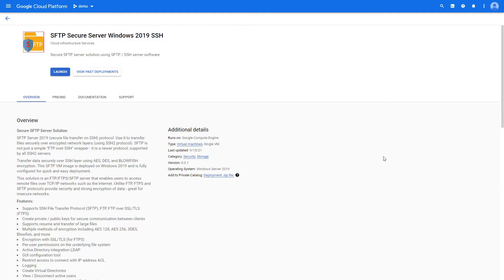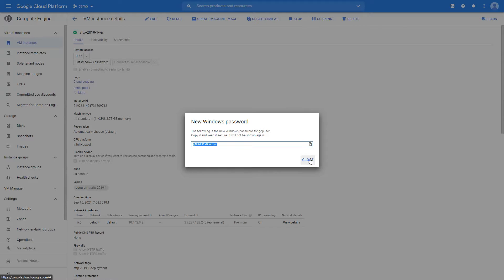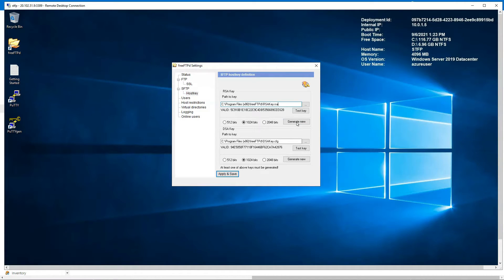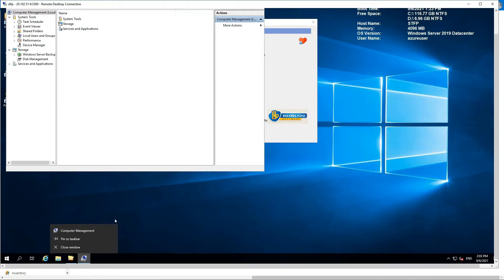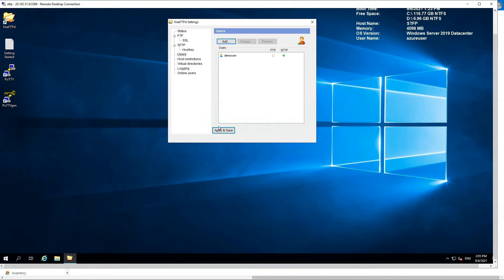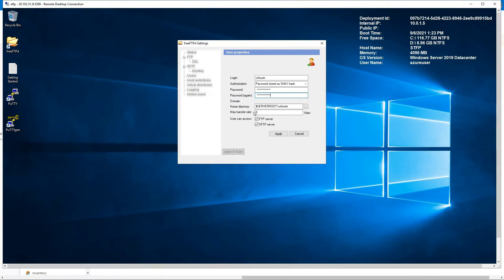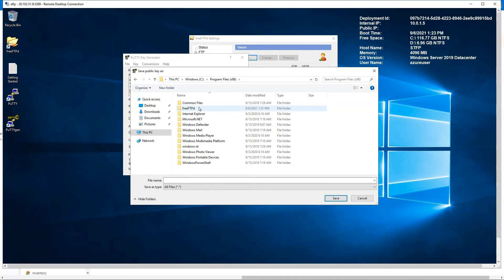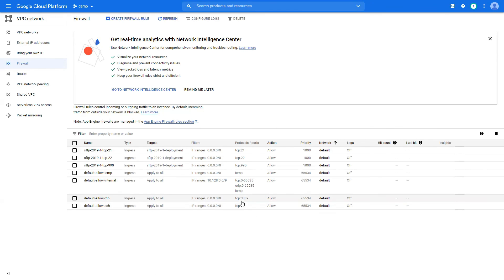How to Setup SFTP Server on GCP for Secure File Transfers over SSH/TLS Encryption on Windows Server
How to setup and install an SFTP Server in Google GCP for file transfers on Windows Server 2019 or 2016.  SFTP Server (secure file transfer on SSH) protocol. Use it to transfer files securely over encrypted network layers (using SSH2 protocol). SFTP is not just a simple "FTP over SSH" wrapper - it is a newer protocol, supported by all SSH2 servers.

This solution is an FTP/FTPS/SFTP server that enables users to access remote files over TCP/IP networks such as the Internet. Unlike FTP, FTPS and SFTP protocols provide security and strong encryption of data - great for insecure networks.

Setup SFTP Server on Windows Server 2019 in GCP

Install SFTP Server on Windows Server 2016 in GCP

GCP SFTP Server Features:

Supports SSH File Transfer Protocol (SFTP), FTP, FTP over SSL/TLS (FTPS)
Create private / public keys for secure communication between clients
Supports resume and transfer of large files
Multiple methods of encryption including AES 128, AES 256, 3DES, Blowfish, and more
Encryption with SSL/TLS (for FTPS)
Per-user permissions on the underlying file system
Active Directory integration LDAP
GUI configuration tool
Restrict access to connect with IP address ACL
Logging
Create Virtual Directories
View / Disconnect active users
Limit max connections and set idle timeout
Ability to change ports
Set max transfer rate per user